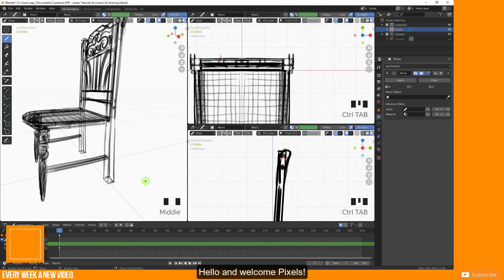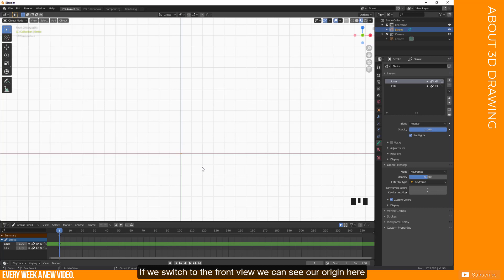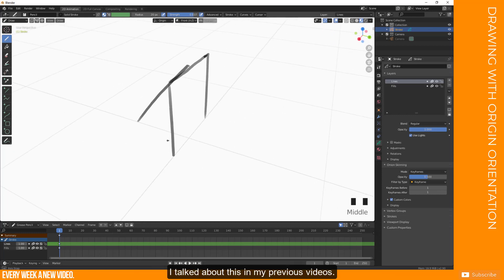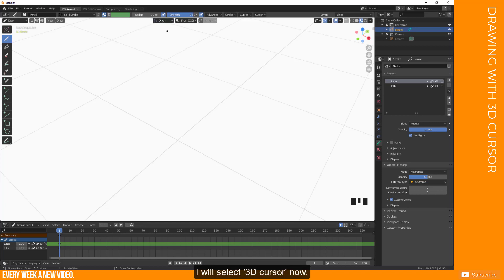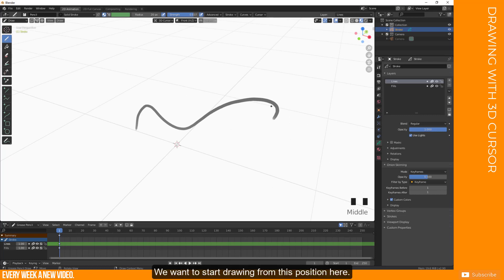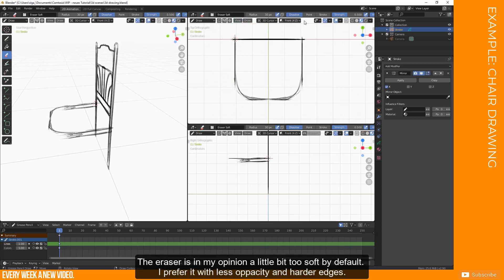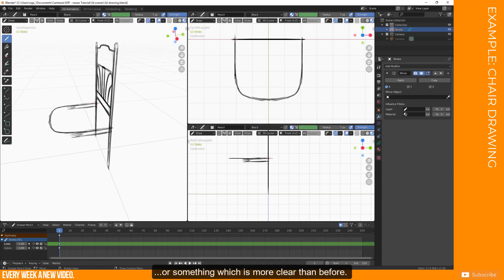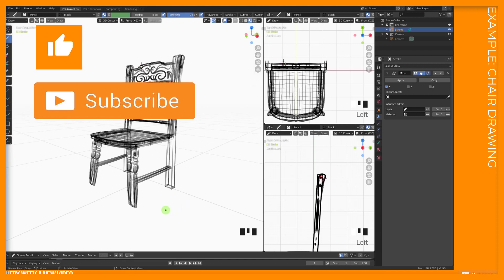How to draw in 3d space with GREASE PENCIL | Blender 2.9 ALPHA | Tutorial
Timetable:
00:00 Start
0:03 - Intro
0:37 - About 3d drawing
3:18 - Drawing with origin orientation
6:00 - Drawing with 3d cursor orientation
7:44 - Example: further drawing preperation
9:14 - Example: Drawing the chair
14:37 - Outro

Hey guys. This time I didn't write a script for the video and did it more freely. I hope you get the information for this as well. I placed some different subtitles to the video afterwards, for some supporting information to the voice track.

If you like my tutorial feel free to give us a like or share it!